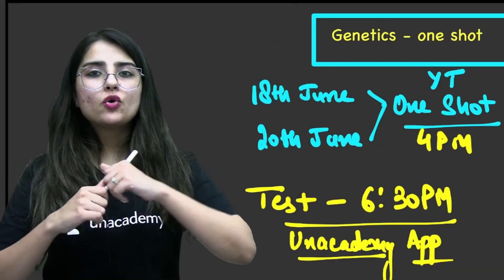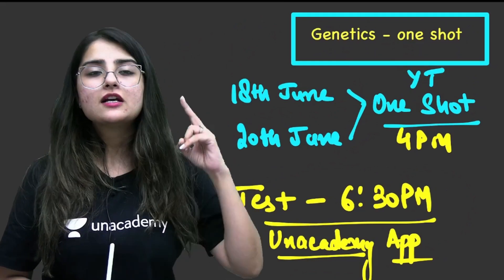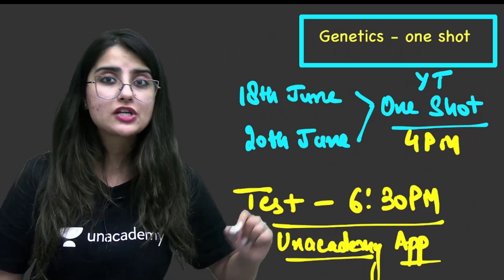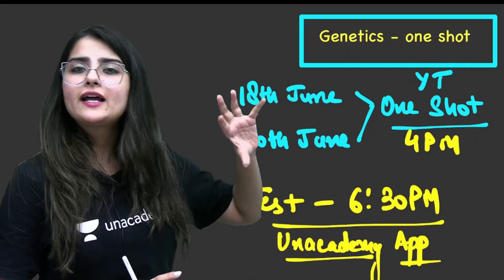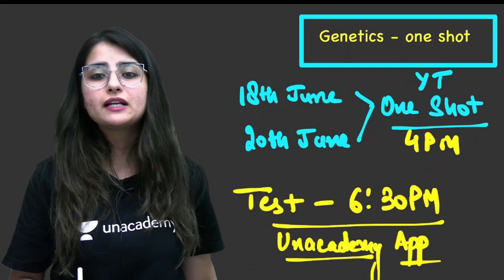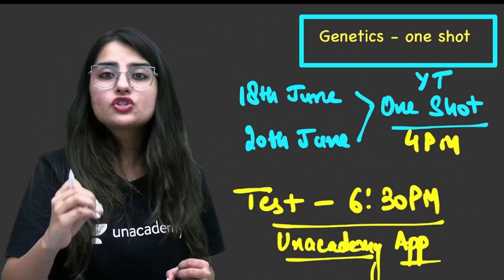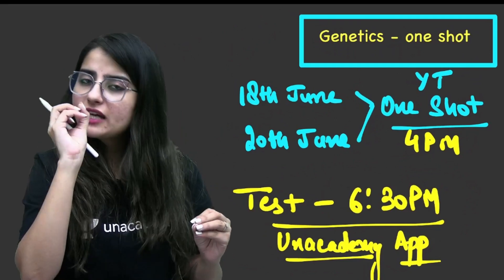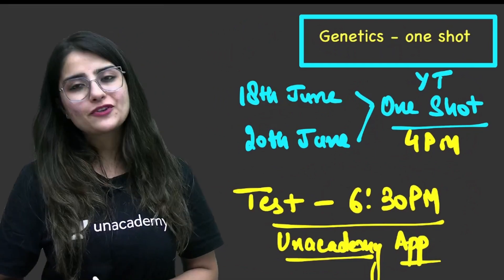Genetics One Shot | Guarantee 50 Marks in NEET | NEET 2022 | NEET 101 | Seep Pahuja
In this session, Educator Seep Pahuja will be discussing Guarantee 50 Marks in NEET 2022.

Use Code: SEEPLIVE

Use code - SEEPLIVE

Call Seep Pahuja's team on  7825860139 and take your NEET UG Preparations to the next level.

➤ About the Educator:  Studied at Guru Nanak Dev University, Amritsar. Worked at Aakash institute, South ex, New Delhi

You can enrol to Unacademy Subscription and get the following benefits:
1. Learn from your favourite teacher
2. Dedicated DOUBT sessions
3. One Subscription, Unlimited Access to Live Online Classes and Videos
4. Real-time interaction with best-in-class teachers
5. You can ask doubts in live online classes
6. Limited students in each Class
7. Download the videos & watch them offline